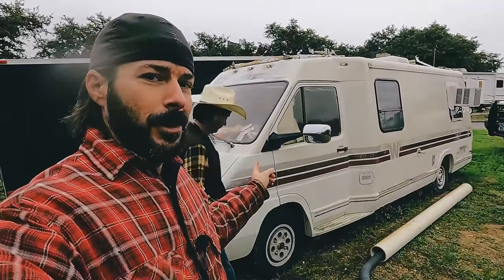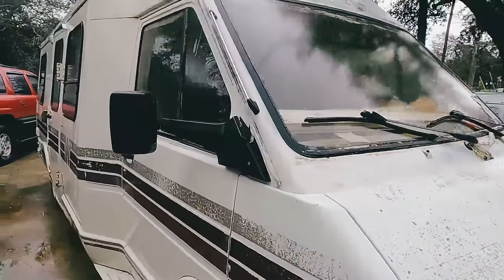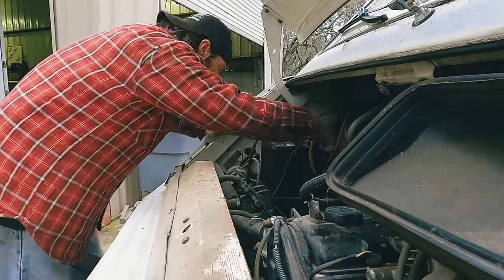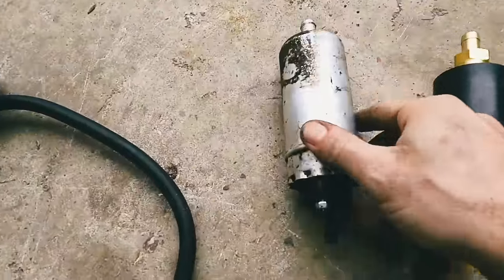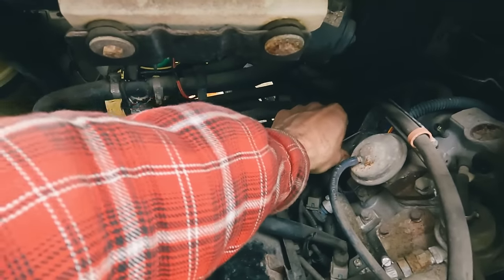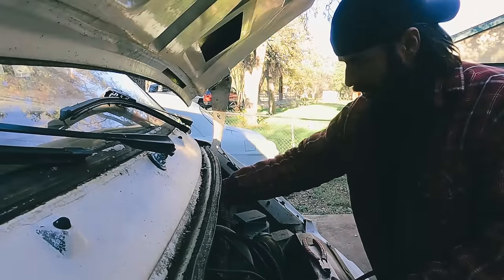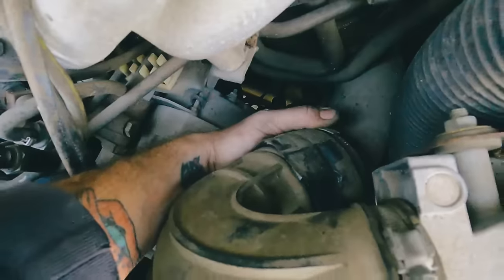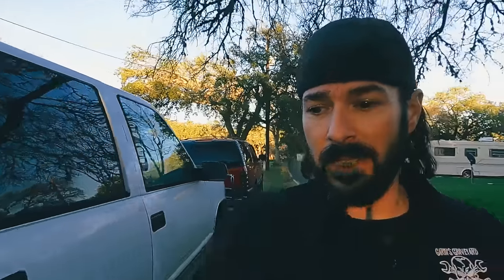ANOTHER ABANDONED RV! Will this 1989 Winnebago LeSharo run and drive?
We scored another FREE RV! Can we get it back on the road?